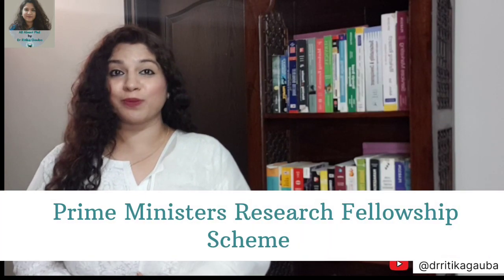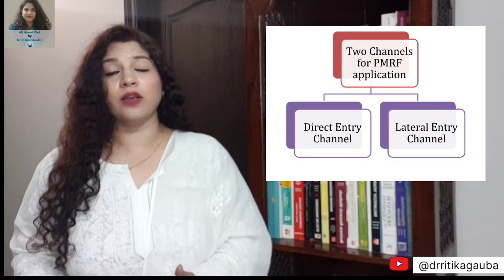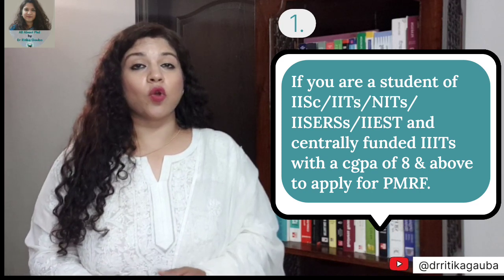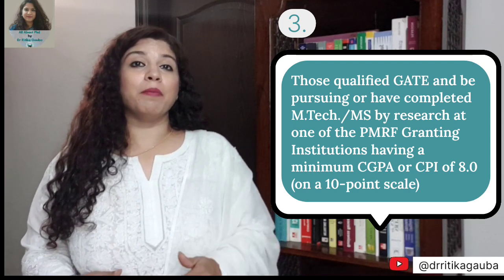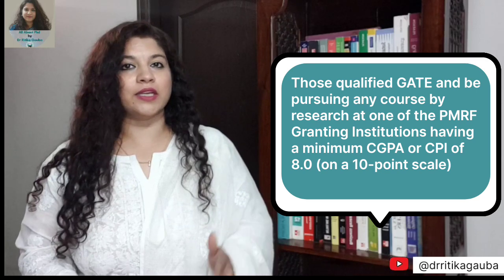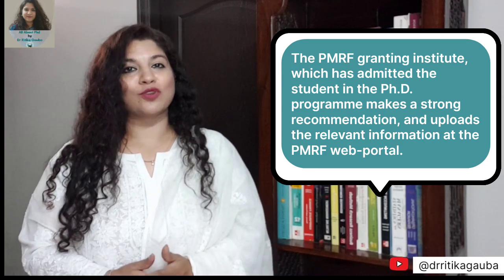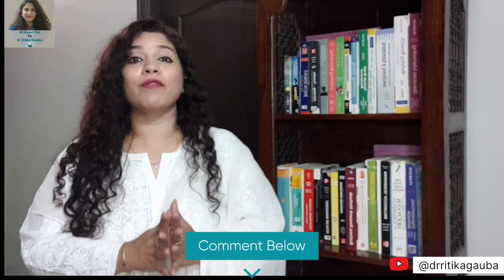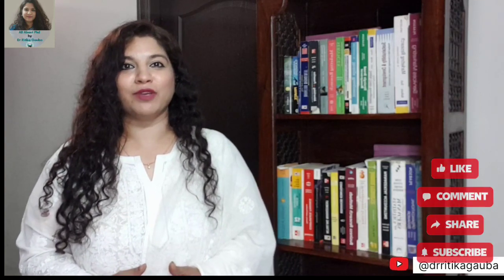Prime Minister Research Fellowship Scheme | PMRF| Direct Entry Channel | Highest PhD fellowship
This is the second video on PMRF by